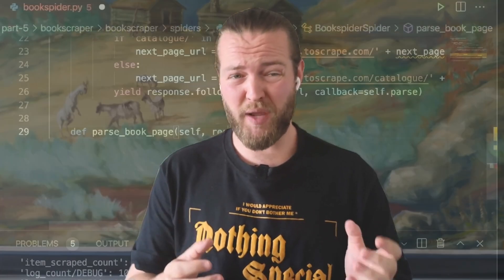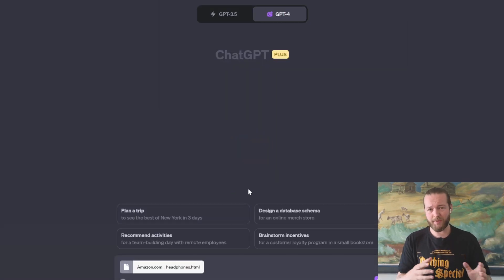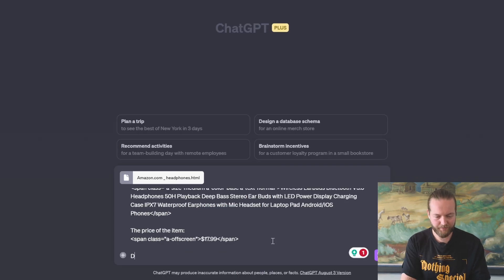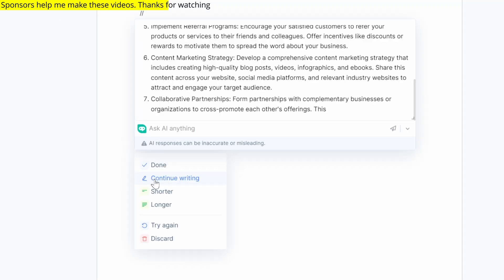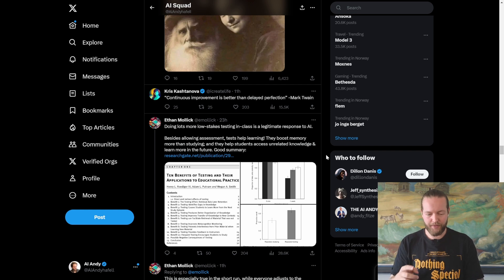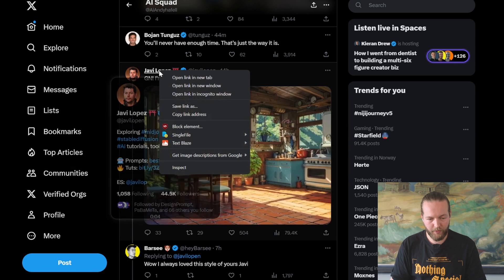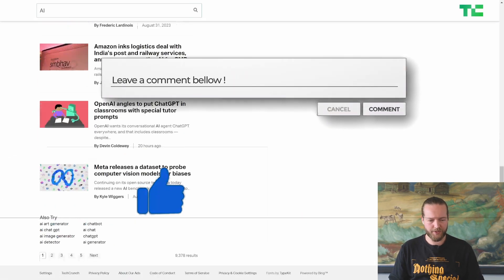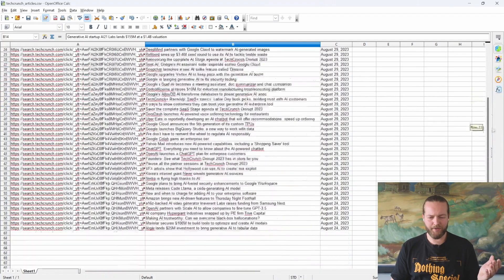Web Scraping With ChatGPT Code Interpreter: Mind-Blowing !!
00:00 - Intro
00:22 - STEP #1 - GO TO WEBSITE
00:40 - STEP #2 - ADVANCED DATA ANALYSIS
01:03 - STEP #3 - BACK TO WEBSITE
02:11 - HIX.AI
03:01 - STEP #4 - 2nd METHOD
04:48 - STEP #5 - 3rd EXAMPLE

Welcome to our latest tutorial on 'Web Scraping With ChatGPT Code Interpreter: a Game-Changer!' 🚀 In this video, we'll delve deep into the revolutionary capabilities of ChatGPT's code interpreter and demonstrate how it transforms the web scraping game. Whether you're a beginner eager to learn about web scraping basics or an expert looking to harness the power of ChatGPT, this video has got you covered.